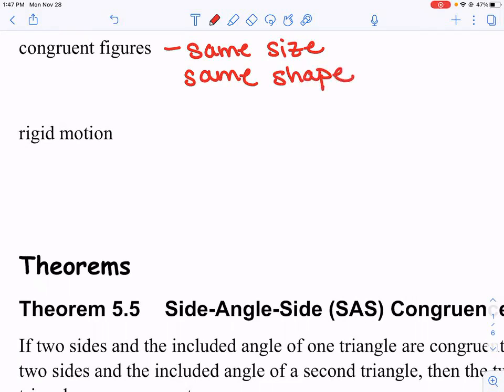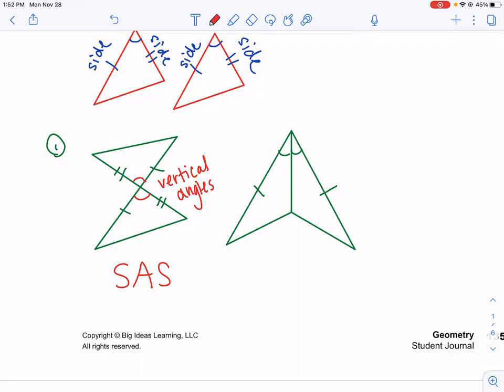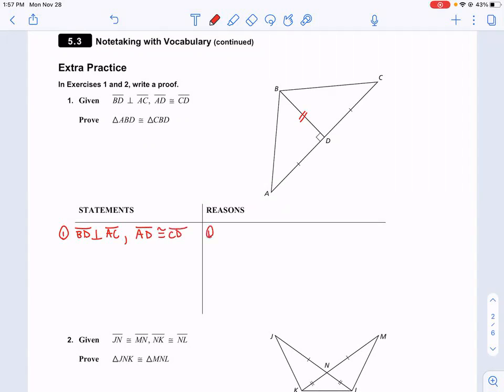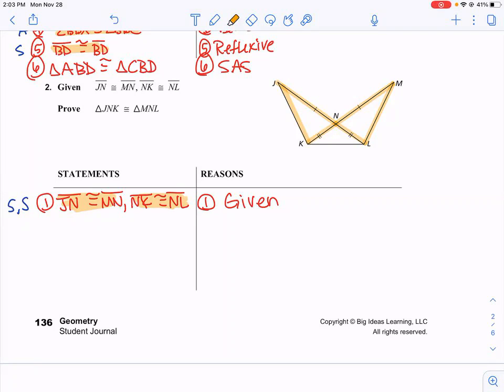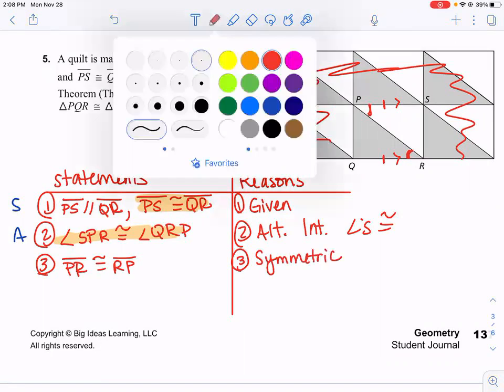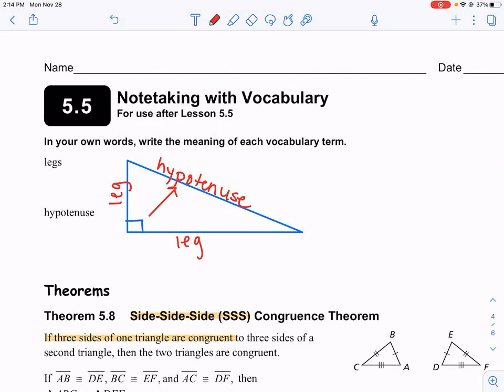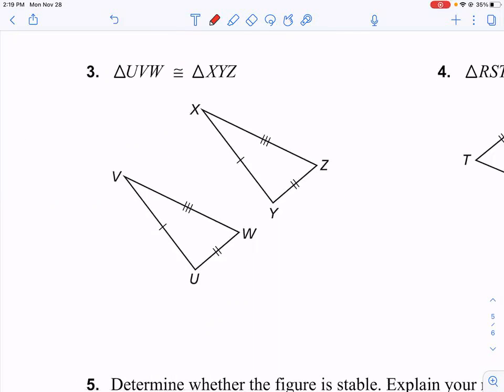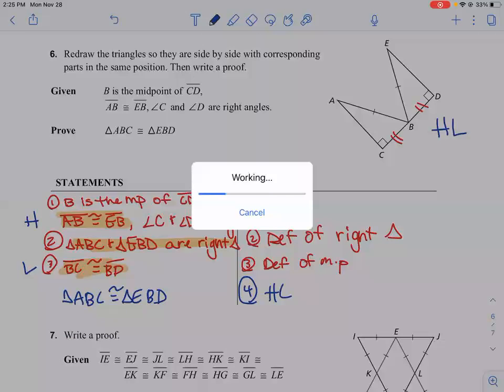5.3/5.5 Geometry (11/28/22)